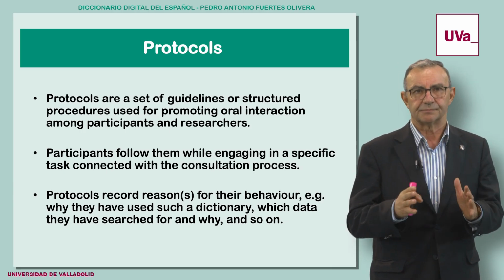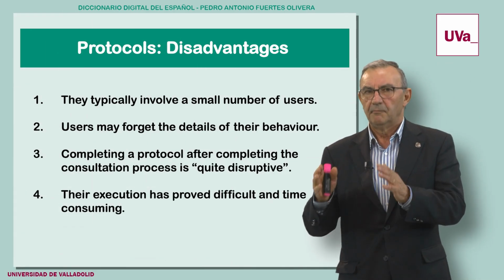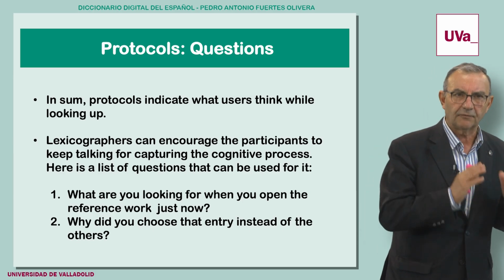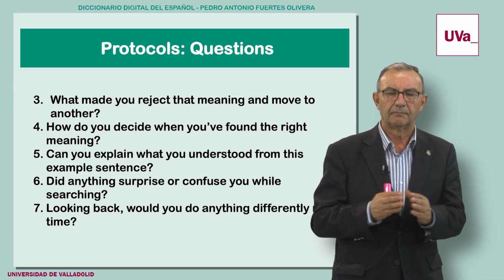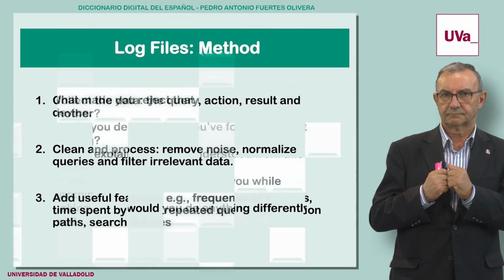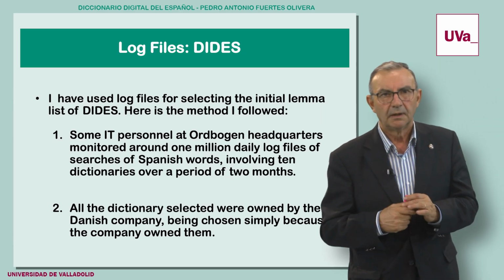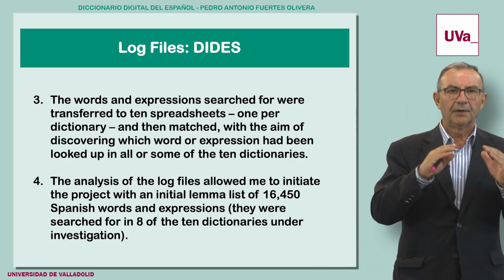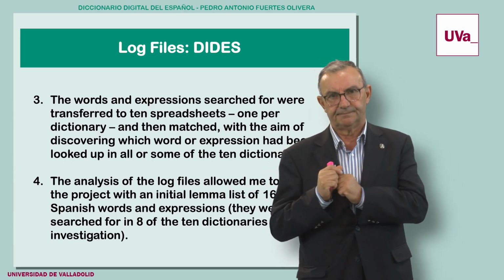USER PROFILES: PROTOCOLS AND LOG FILES | e-LEXICOGRAPHY 09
THEORY AND PRACTICE OF e-LEXICOGRAPHY.
09 - USER PROFILES: PROTOCOLS AND LOG FILES
Pedro Antonio Fuertes Olivera.
Full Professor - University of Valladolid.

In this lesson, I will continue with the creation of a user’s profile. I will focus on “protocols” and “log files”.